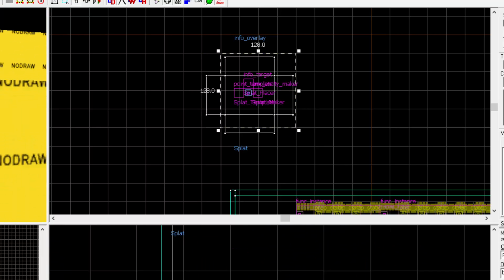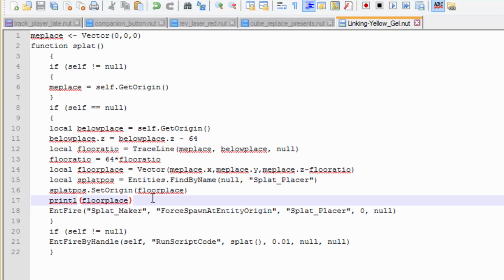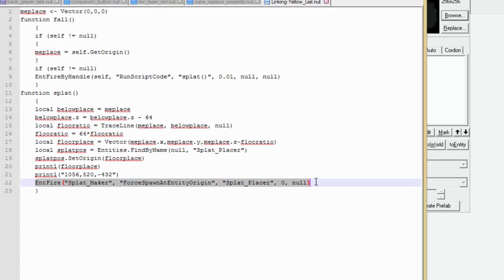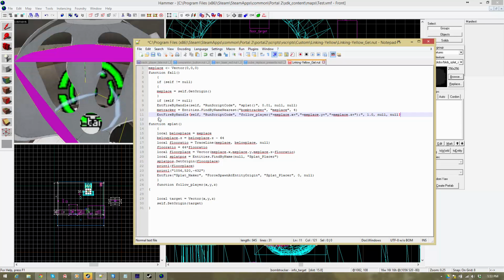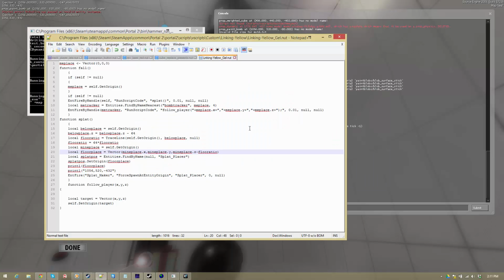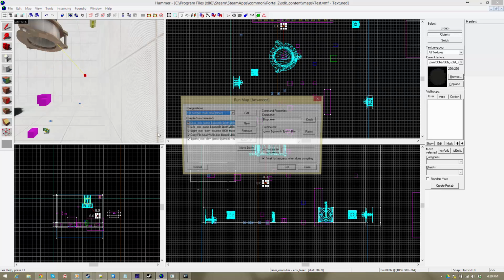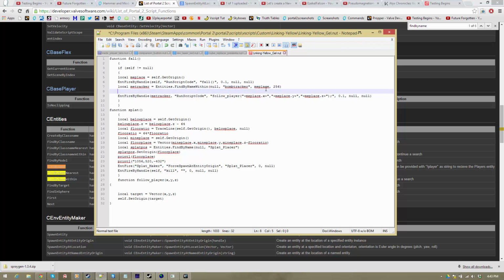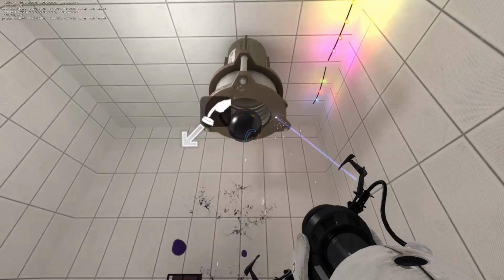Let's create a New Portal 2 Gel: Day 2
The project is moving forward, just really slowly. However, I still hope to have a working version of my new gel paint working by the end of the week. This day was mostly about debugging script to try to get the gel splat texture to appear where the gel had landed.
Music from intro created by arachnaphob.